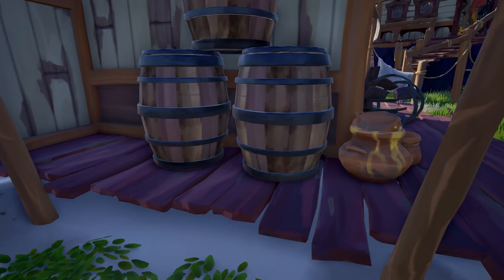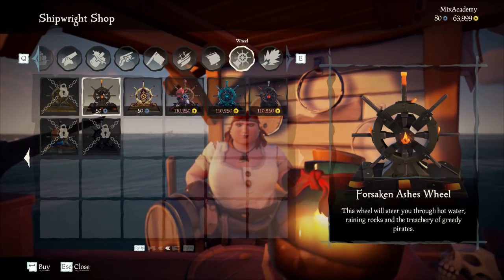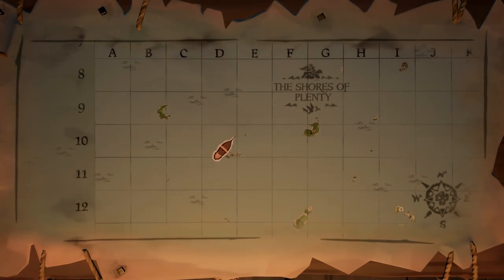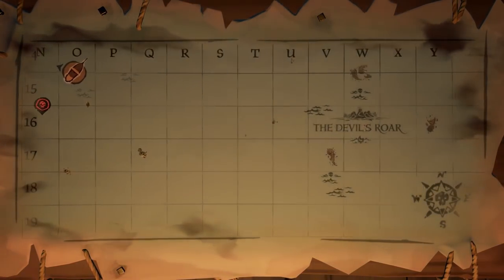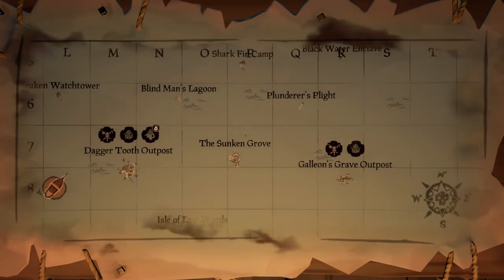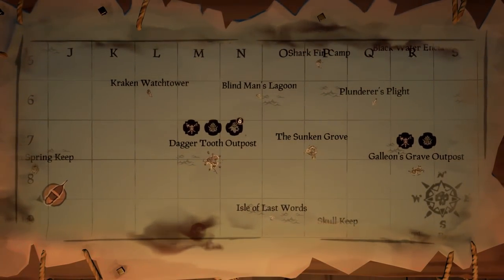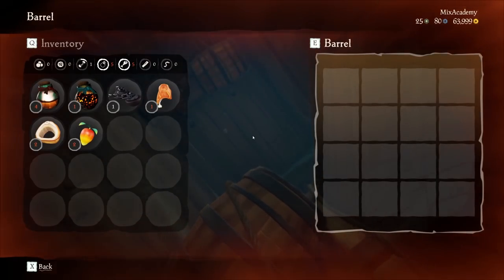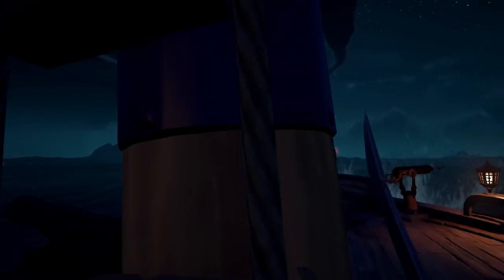Mix Academy: Setting Sail in the Sea of Thieves!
Welcome to Mix Academy! In this ongoing series, we are covering very first moments on the boat taking a look at the map, how to deal with emergent events like the Kraken and the like, as well explaining the importance of World Events.

If you enjoyed, please be sure to comment and like the video. Thank you :D!

Chapters:
0:00 - Understanding the Map and Shipwright
7:05 - Shipwrecks!
12:14 - World Events!
13:04 - Emergent Events!
18:03 - Outro Keynote!

Important Stuff:
► PC Specs: AMD Ryzen 9 5900x, 32gb RAM, Mic: Shure SM7B, & GPU: EVGA GeForce RTX 3090 FTW3 ULTRA GAMING